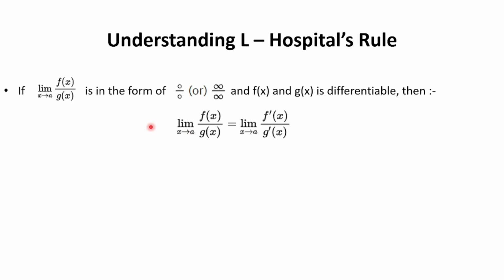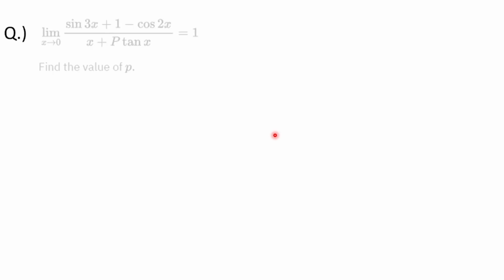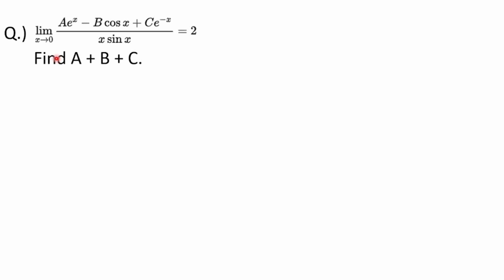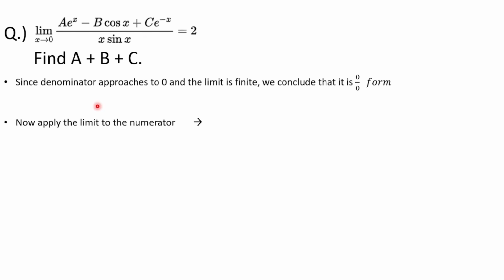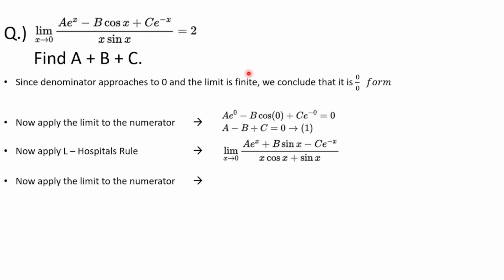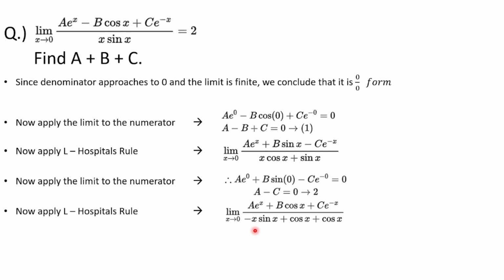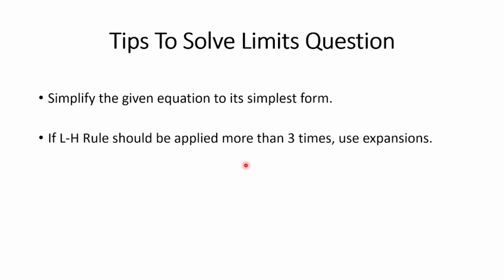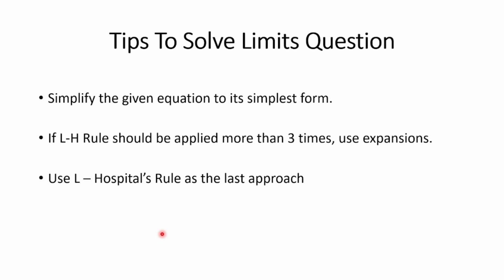Easy Techniques to Solve Limits Using L'Hôpital's Rule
In this video, we'll explore simple and effective techniques for solving limits using L'Hôpital's Rule. Whether you're a student preparing for exams or just looking to strengthen your calculus skills, this tutorial will guide you through the process step-by-step. We'll cover various examples and provide tips to help you master this important mathematical concept.